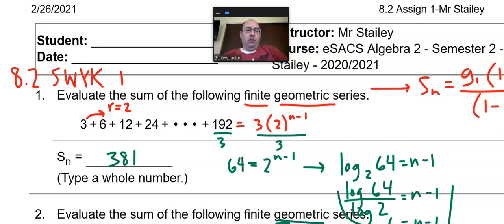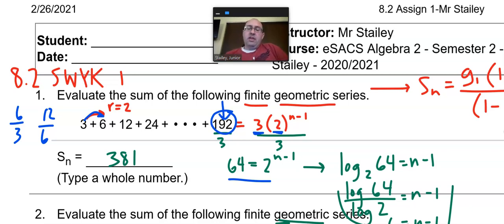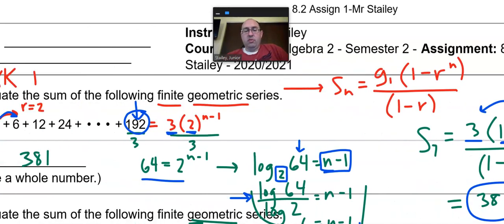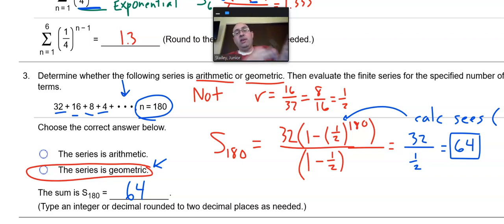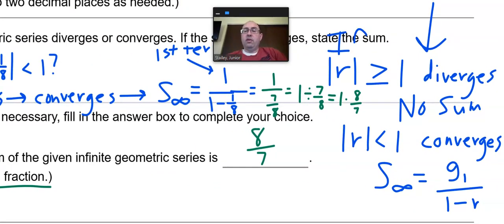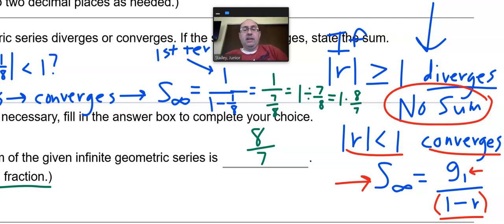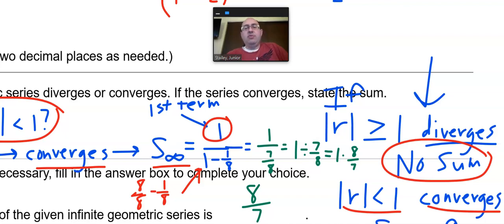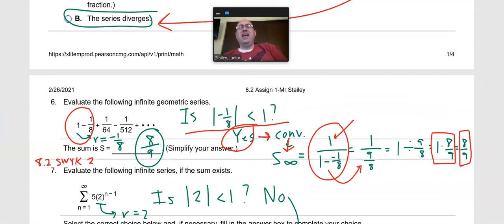8 2 SWYK 1